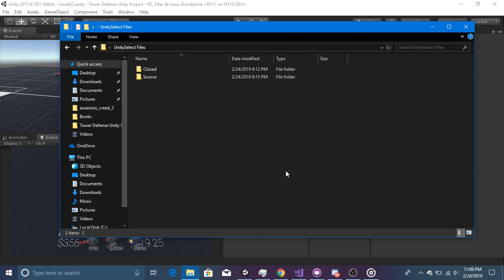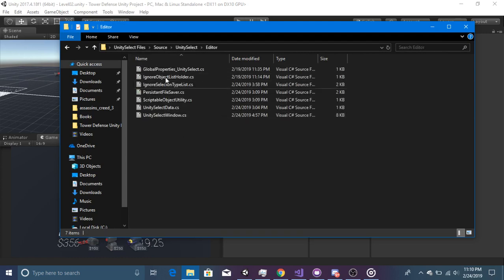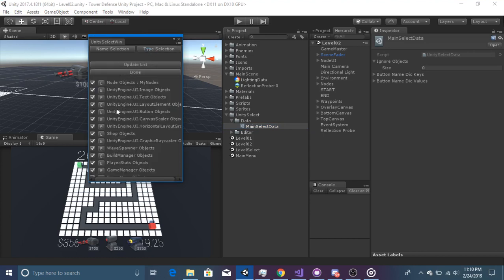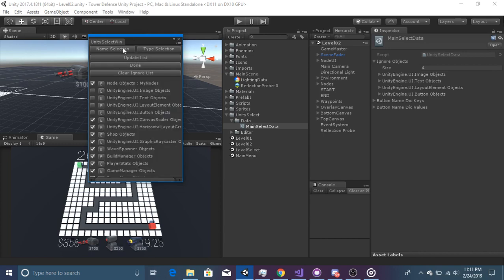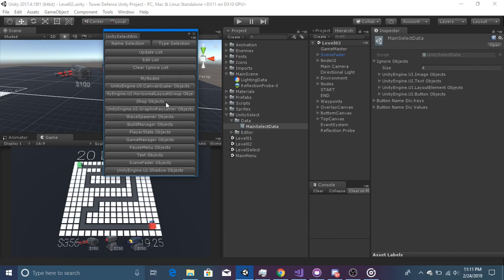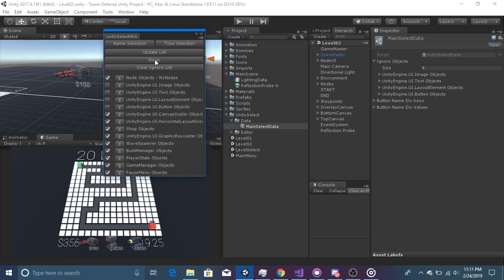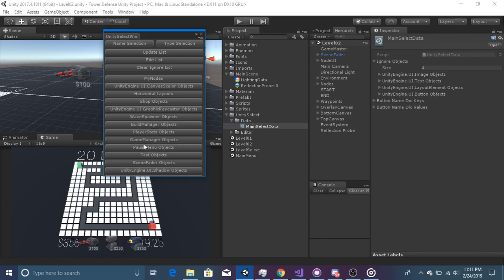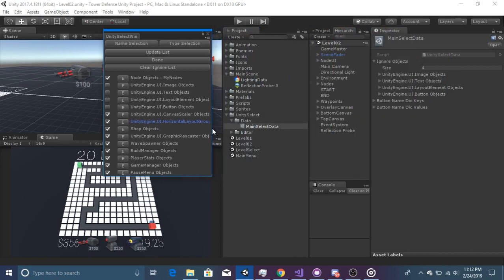UnitySelect v0.01/e Genesis_5 Features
Updates:
1. New Scriptable Object System.
2. Ignore Objects Now Persist
3. Auto Find Object Types.
4. Customize Selection Button Text
5. Bug Fixes

Hey I've finally got a chance to make these updates, I'll be working on many more updates.

Project Used: Tower defense TUT by Brackeys

Let's chat in discord!